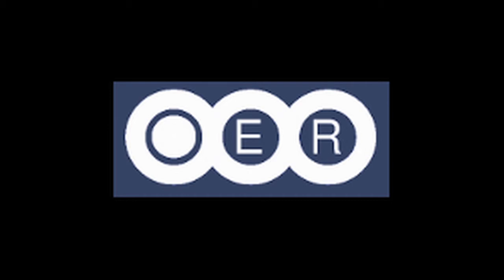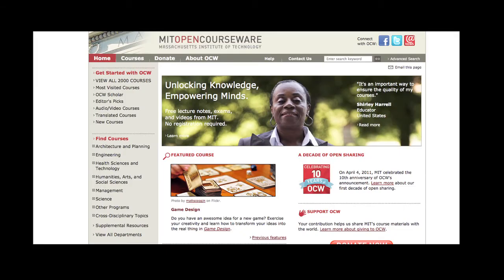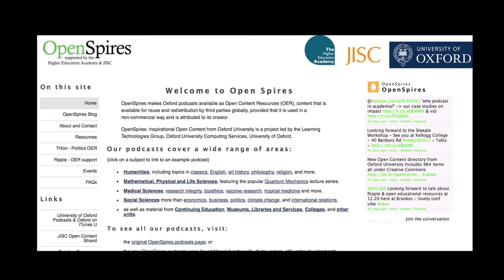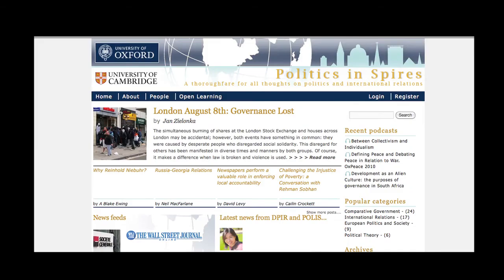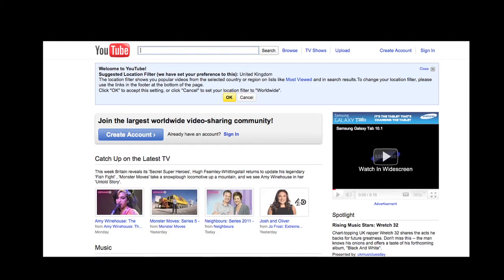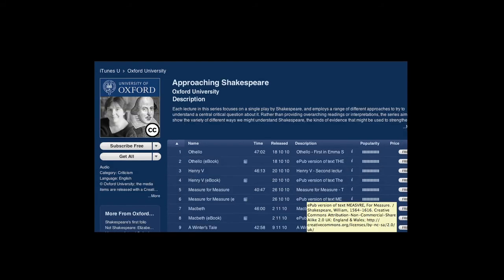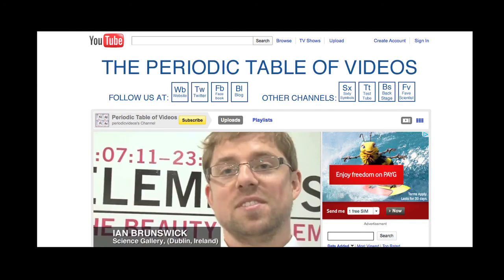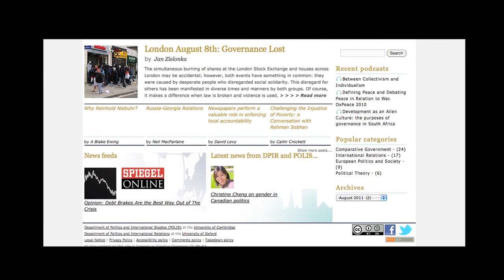What is the benefit of Open Educational Resources?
One of a series of instructional videos released in an OER Toolkit for reuse and remixing. Produced by the Politics in Spires Project, LTG, University of Oxford.